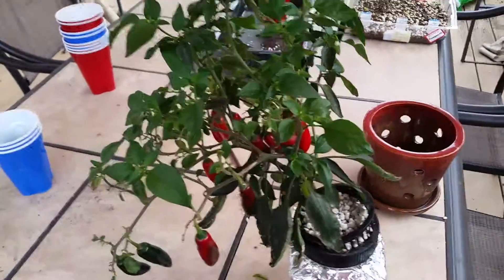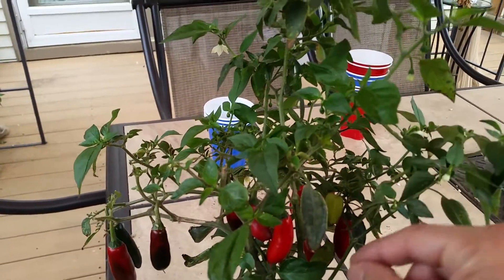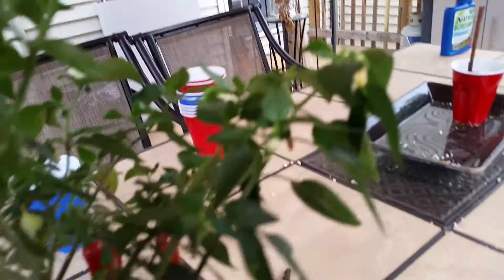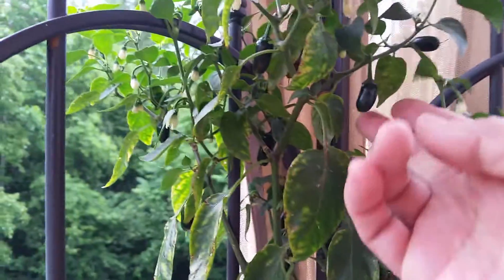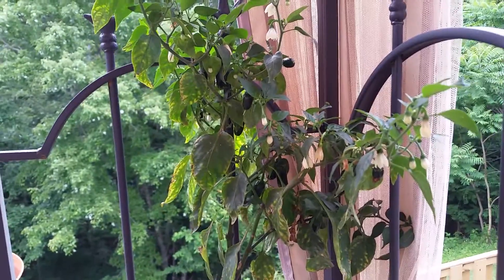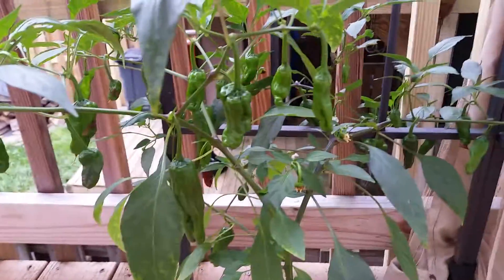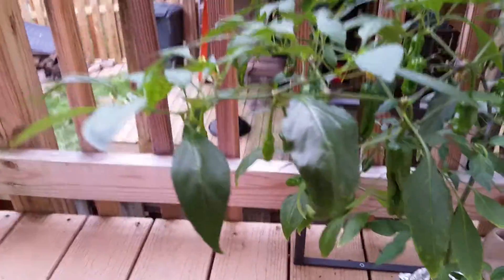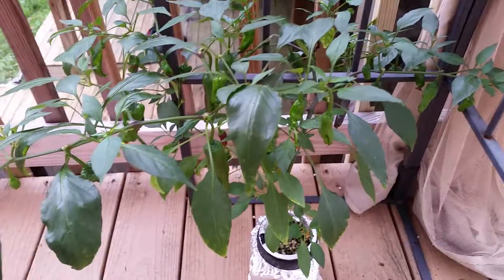2016 Hydroponic peppers update - 01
Video on my three hydroponic pepper plants